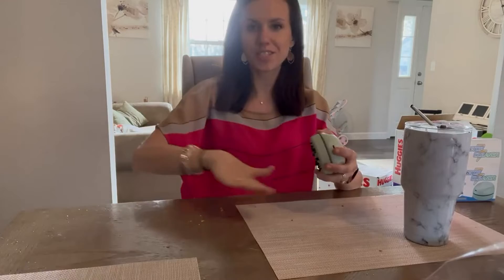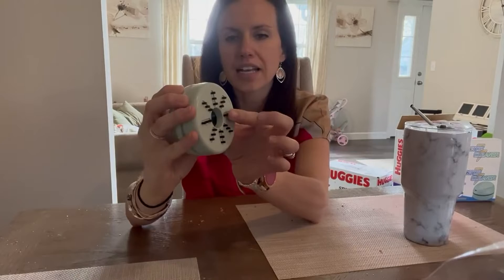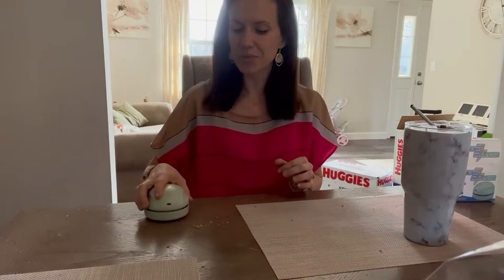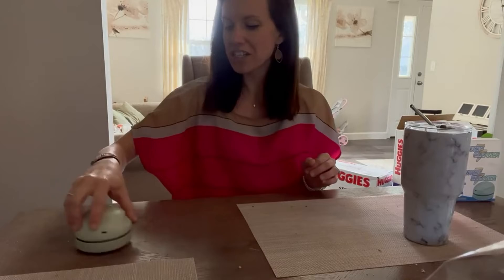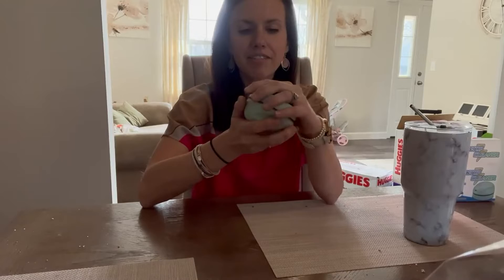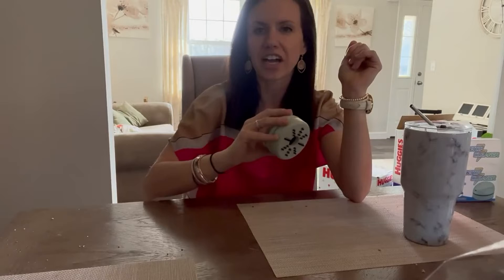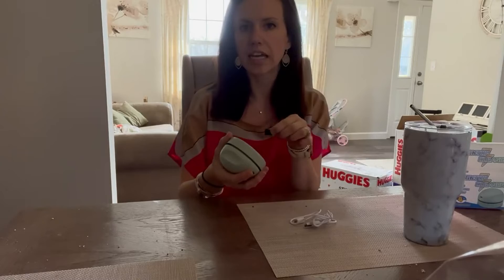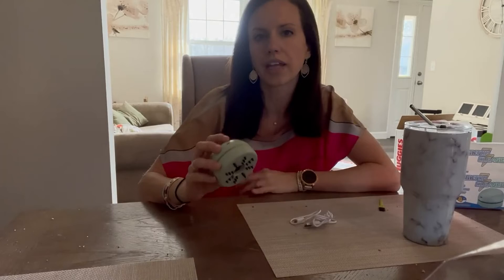Amazon Tihoo Desktop Vacuum Cleaner Battery Powered Crumbs Eraser Dust Collectors Cord Mohsin Mart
Tihoo Desktop Vacuum Cleaner Battery Powered Crumbs/Eraser Shavings/Dust Collectors Cordless Mint Green 3.93"

【Save you from annoying small messes and endless cleaning】:  Powered by 2 AA batteries (not included), you can use the Tihoo mini vacuum anywhere! Batteries will last 2-2.5 hours. Cordless Portable convenient Counter Desktop Vacuum cleaner helps you get rid of cord and you don’t need to plug or change plug frequently, mini size ( 31.5''H * 23.6"W ) and lightweight (0.35 lb),ideal for quickly cleaning up small mess in life.
【Broad application】: This multi-functional detachable Table Vacuum Cleaner can easily clean dust of desktop,laptop, keyboard, cigarette ash, bread crumbs or paper scraps ,eraser debris , pets hairs, makeup powder, crumbs on carpet, rug, sofa, bench, small pieces of paper, eraser mess, flower petals, food crumbs, coffee grinds. Convenient to use at schools, offices, home, kitchen counters, tables,or cars.
【Easy to operate& Long lasting material】: This Portable and Cordless vacuum works great to tidy up quickly, You just hold and move it. Removable bottom design, you can push the bottom when you need to clean the vacuum, it is easy and fast to clean. Our cordless dust catcher is made of high-quality clear plastic acrylic. It resembles glass but much stronger and safer with a chic display.
【High Suction and Low Noise】: A larger cleaning area with a diameter of 60mm and nylon brush for secondary cleaning at the bottom ,our Portable Cordless vacuum provides you a mess-less life and convenient comfortable cleaning experience. This Desktop Vacuum Cleaner is a great gift for student, colleagues, parents ,especially yourself, etc. It provides you with a clean life and convenient cleaning experience.
【POWERFUL and Strong suction from high-speed centrifugal fan】: 3V working Powered by 2 AA batteries (not included) for LONG TERM USE, This battery-powered mini vacuum cleaner delivers 12,000 RPMs of suction and works on hard and upholstered surfaces.Do not clean the vacuum with water, oil benzene, or it will damage the motor. Do not remove dust with iron bits, glasses or other sharp scraps. Or it may stuck the motor.

Brand Yikor
Special Feature Vacuums, Cordless, Bagless
Form Factor Plastic
Color Mint Green
Filter Type Cartridge